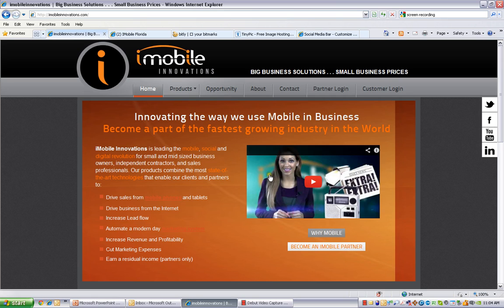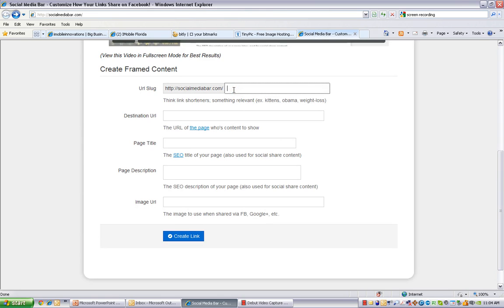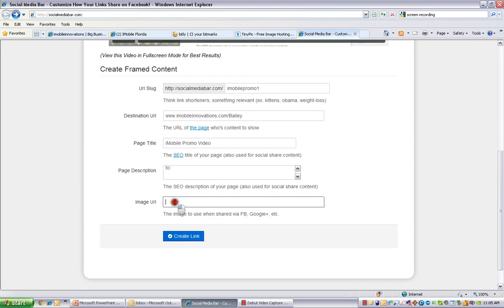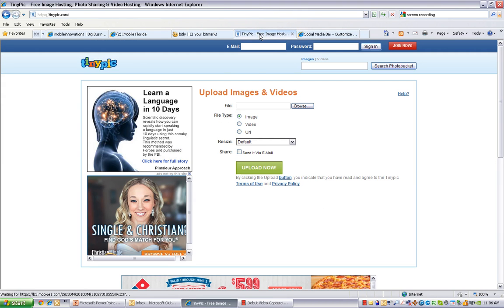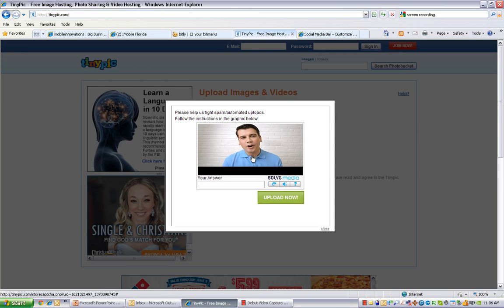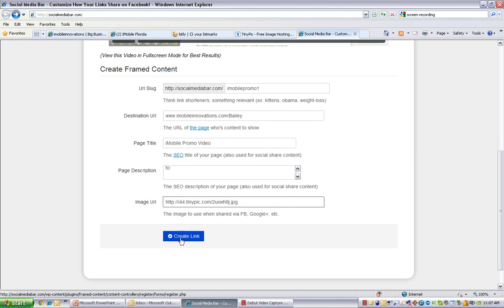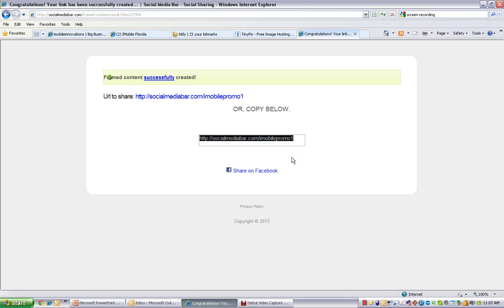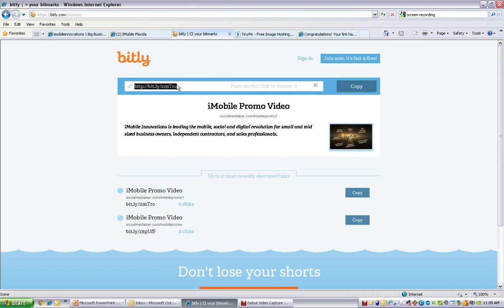Facebook Sharing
Brian Bailey Walks You Through Fascebook Sharing